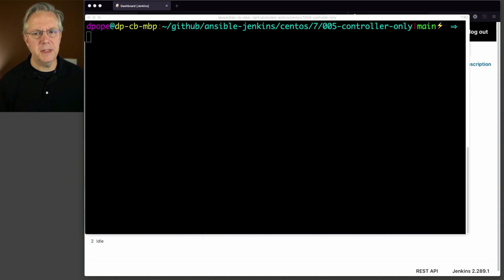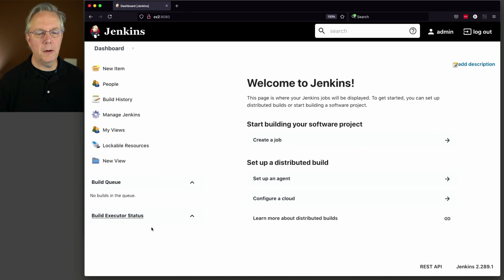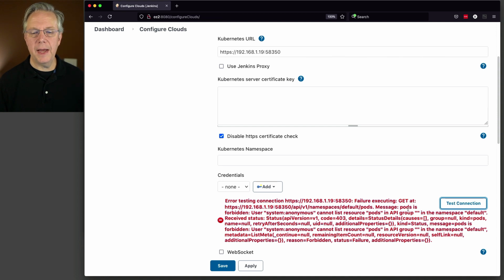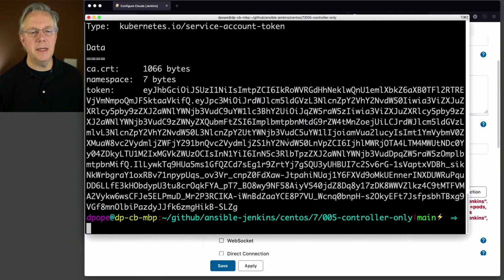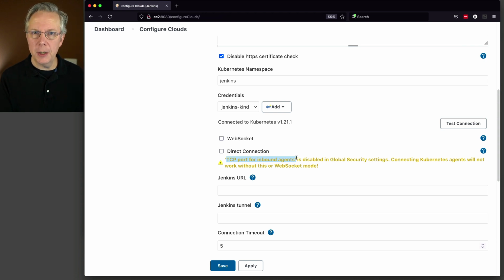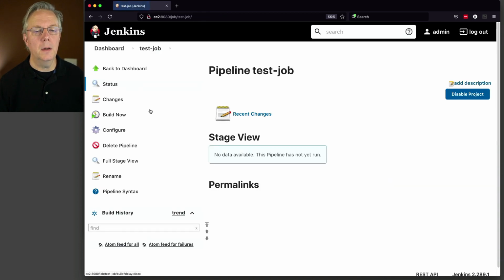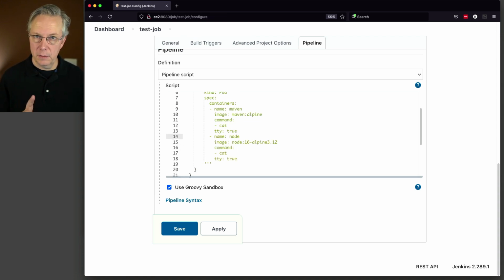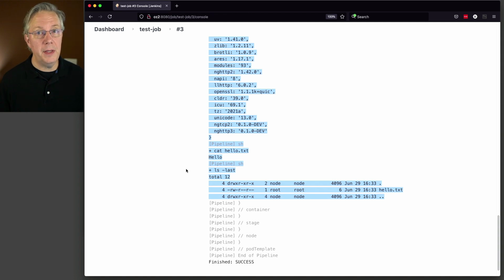How to Use Kubernetes Pods As Jenkins Agents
Timecodes ⏱:

00:00 Introduction
00:10 Overview
01:00 Starting point
01:43 Creating a Kubernetes cluster using kind
04:28 Disable controller executors
05:14 Install Kubernetes plugin
06:04 Configure Kubernetes plugin
15:00 Create a test job
18:17 Add a second container
20:19 Sharing a workspace between containers
22:46 Why would you want to get rid of static agents?